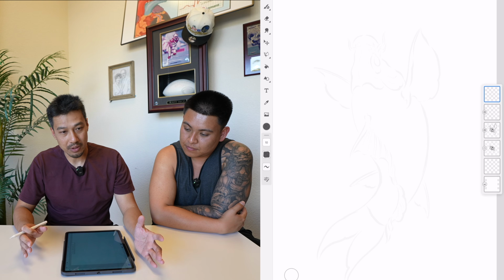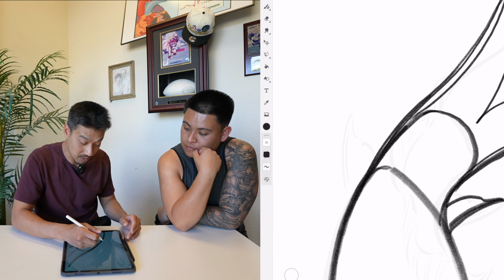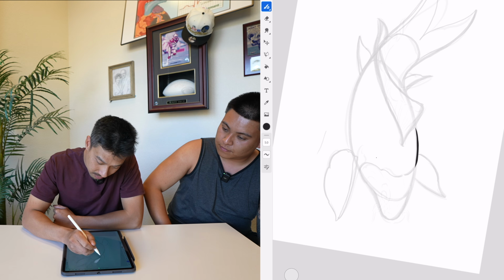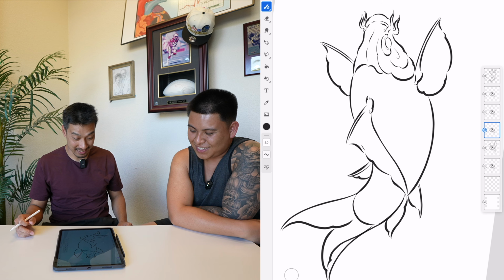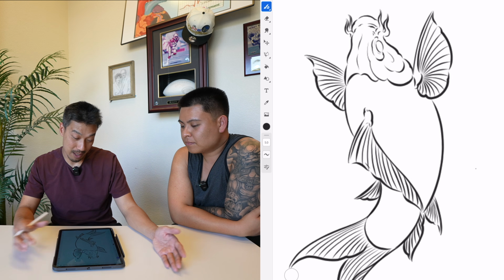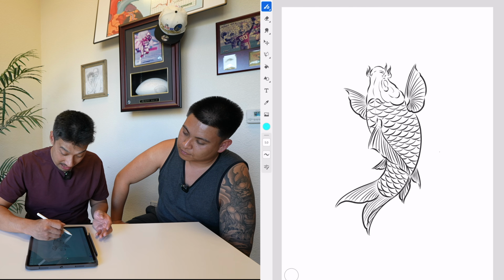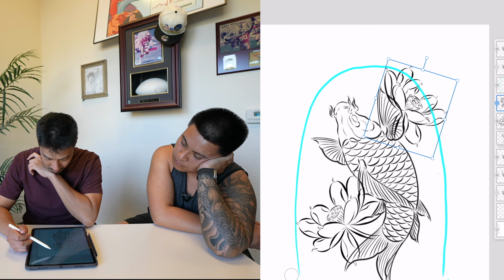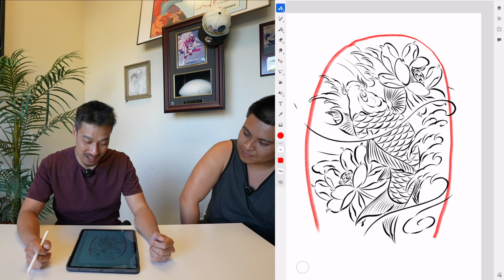HOW TO DRAW A KOI FISH TUTORIAL *TATTOO JOURNEY - EPISODE 14*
In today's video Tango will be showing you how to draw a koi fish from scratch! Hopefully this video helps all aspiring tattoo artists!

Interested in purchasing a Tesla vehicle or Tesla Solar? Earn credits by using my Tesla Referral